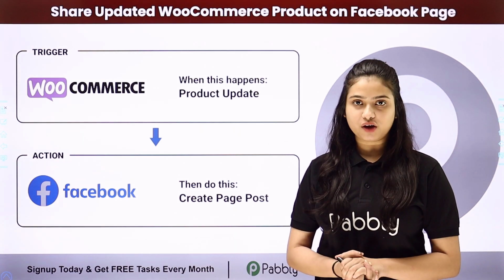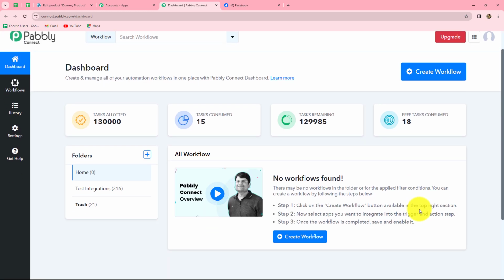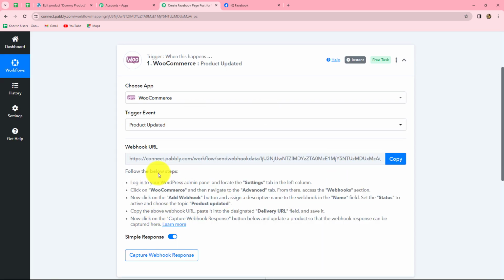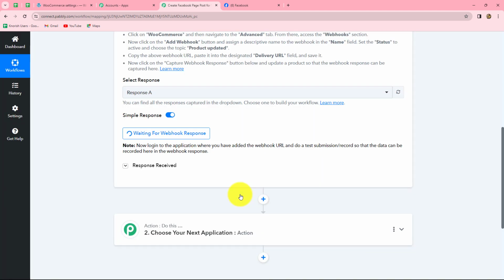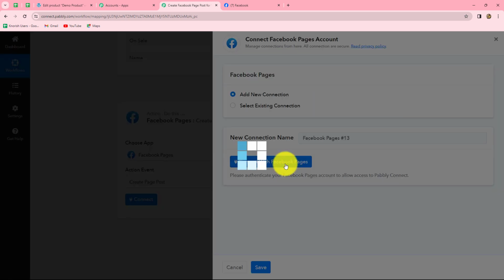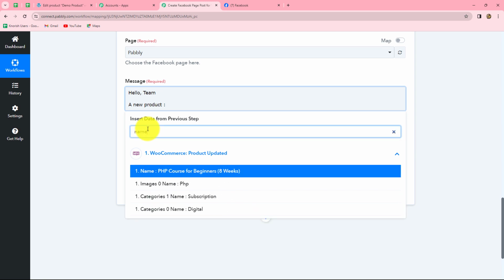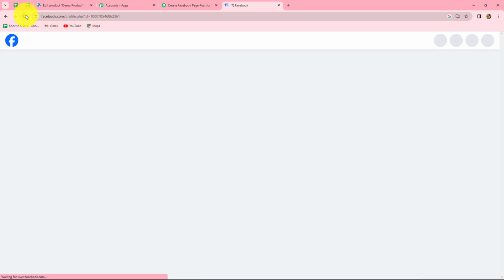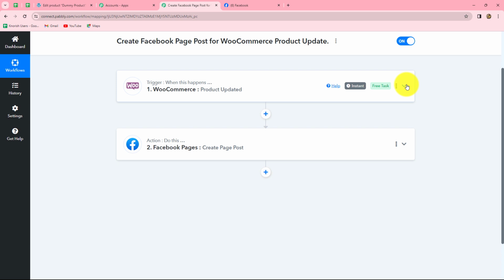How to Share Updated WooCommerce Product on Facebook Page | WooCommerce Facebook Integration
In this tutorial, we'll guide you through the process of effortlessly sharing updated WooCommerce products directly on your Facebook Page. This integration ensures that your latest product information is automatically posted, saving you time and eliminating the need for manual updates.

Discover the efficiency of this automation, designed to enhance your product marketing workflow. Whether you're launching new products, updating prices, or showcasing special offers, this seamless connection between WooCommerce and Facebook Page simplifies the process.

1. Automation: Pabbly Connect offers automation capabilities that can help you automate mundane and repetitive tasks. This allows you to save time, money and resources.

2. Integration: Pabbly Connect provides a wide range of integrations so that you can connect different web services with each other. This helps you to create smarter workflow processes and make your business more efficient.

3. Security: Pabbly Connect takes security seriously and provides an industry-standard security system to protect your data and applications.

4. Scalability: Pabbly Connect is highly scalable and allows you to easily add new applications and services to your workflow.

 5. Cost-effective: Pabbly Connect is cost-effective and provides plans for different business sizes.